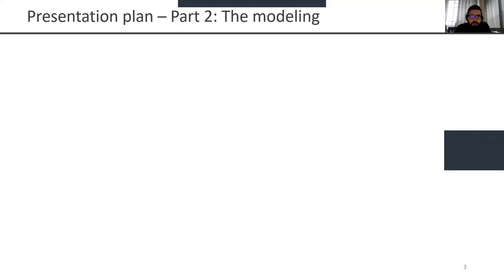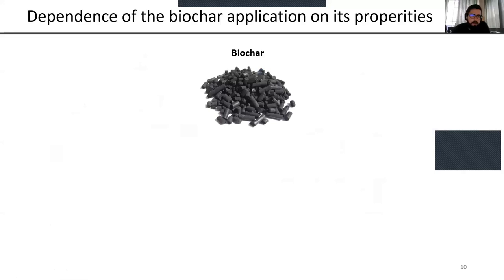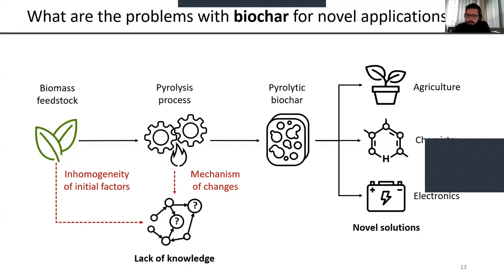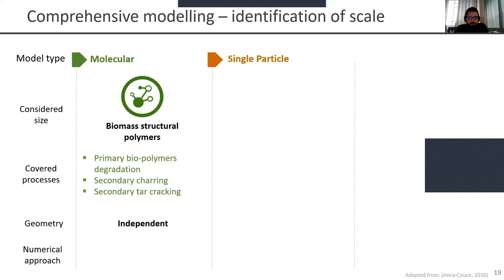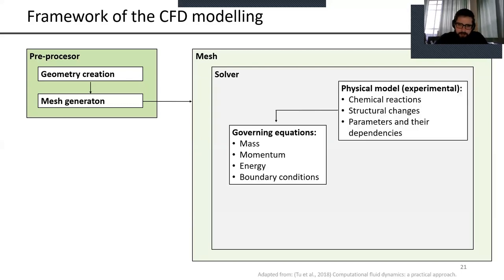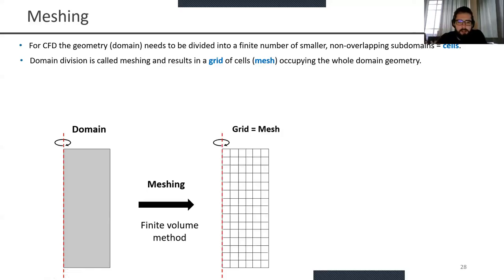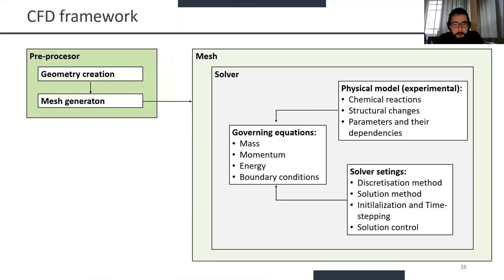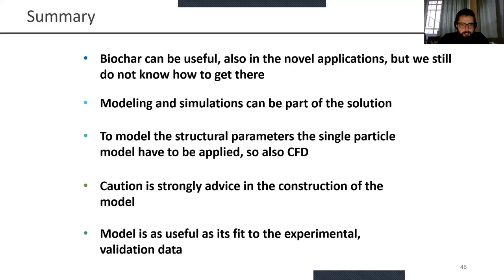20. Green Carbon Webinar - The basics of CFD modeling of the pyrolysis of a single particle of wood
Talk Nr.20 of the Green Carbon Webinar Series by Przemyslaw Maziarka from Ghent University in Belgium.
for more information and free registration to the webinar.